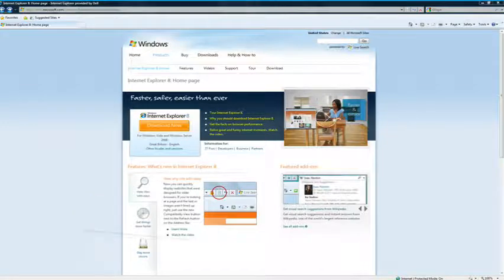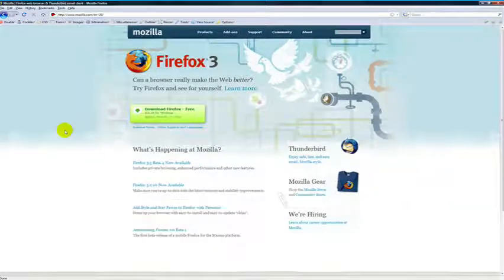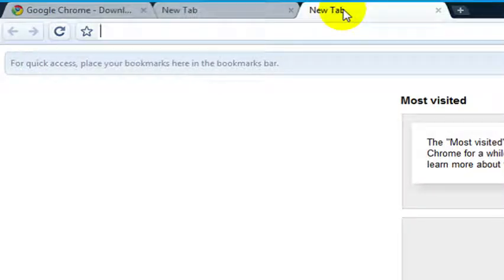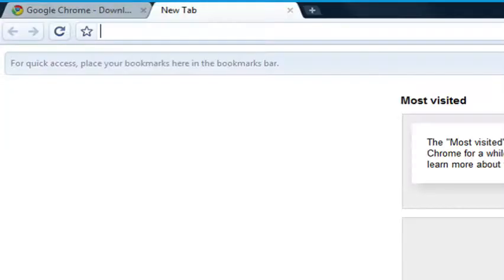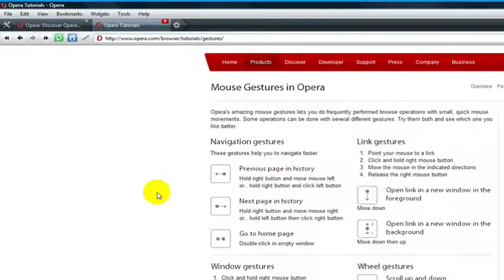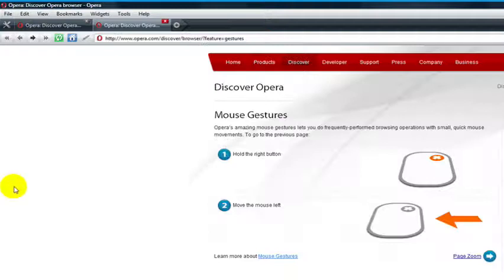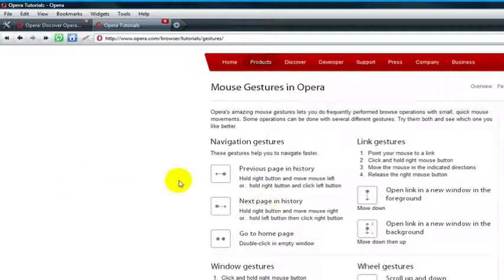Alternatives to Internet Explorer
Looking for an alternative to IE? Here is a quick run down.